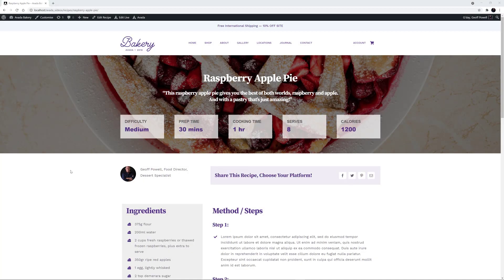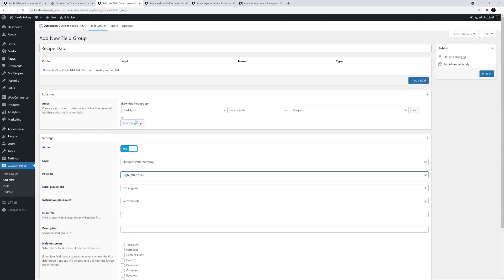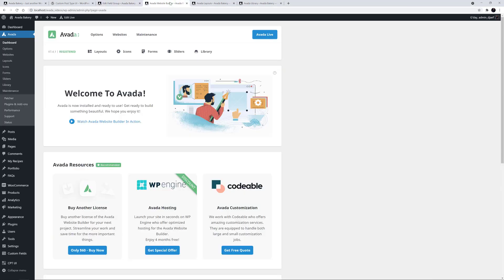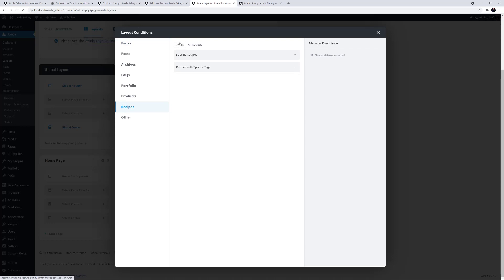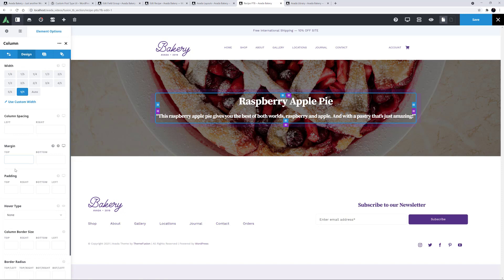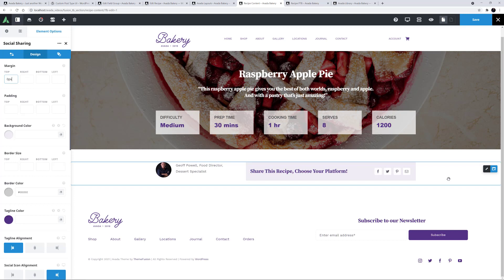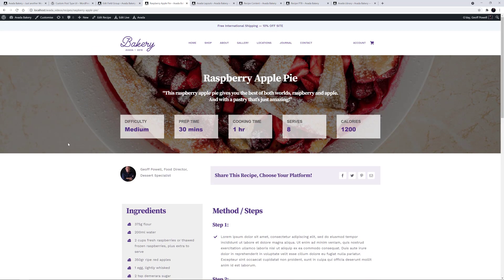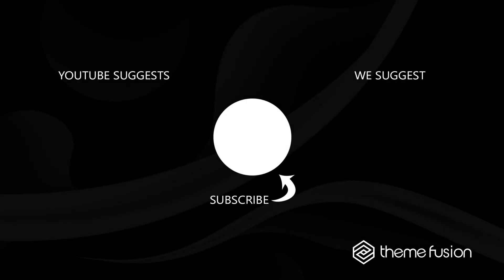How To Create A Recipe Website With Avada & ACF Pro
In this video, we walk you through how you can use Avada and ACF Pro to make a fully functional recipe website.
Chapters:
0:00 Introduction
0:35 Creating The Post Type
1:56 Adding Custom Fields
4:56 Adding A Recipe
6:56 Creating The Recipe Layout
14:07 Viewing The Recipe On The Front End
14:51 Displaying Multiple Recipes With Post Cards
17:17 Conclusion